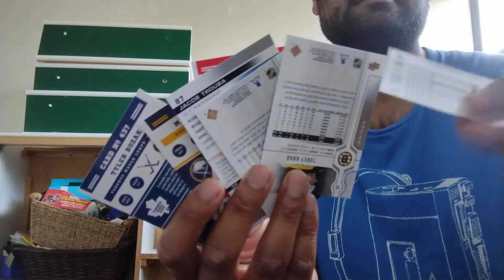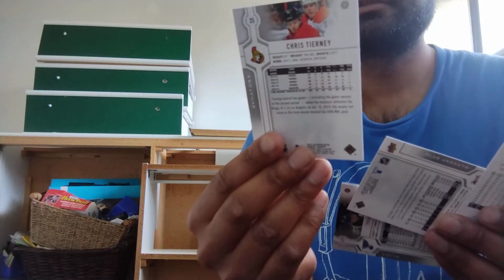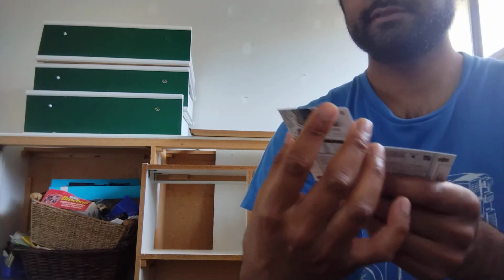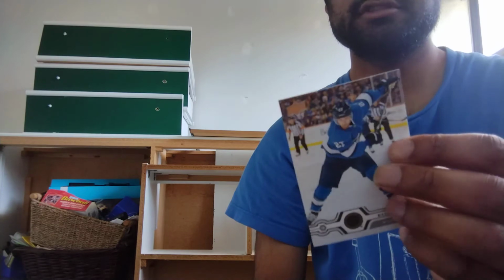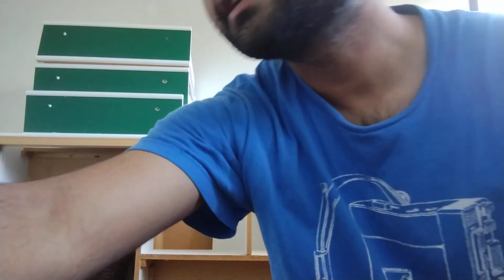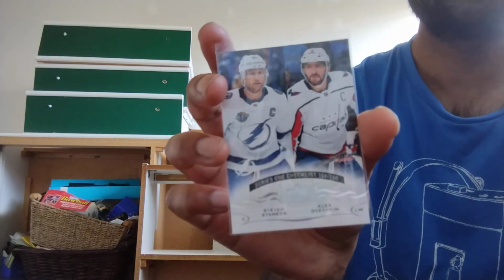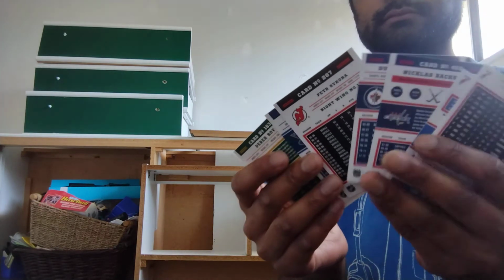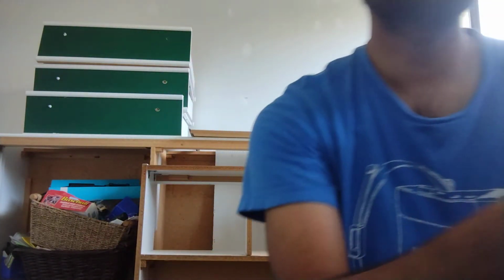UPPER DECK 2016-17 SERIES TWO HOCKEY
Title: Tons of Checklists and Other Cards

Variety of cards. I am considering putting together a team's playlist.